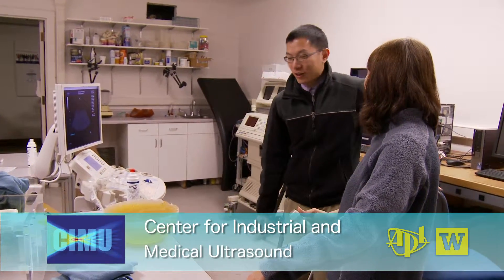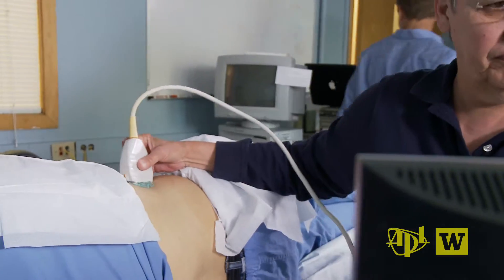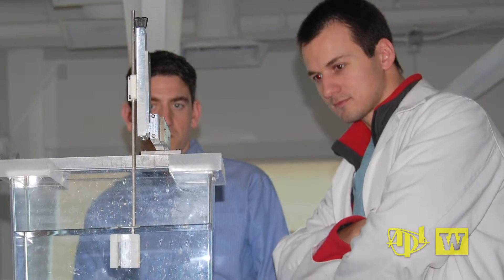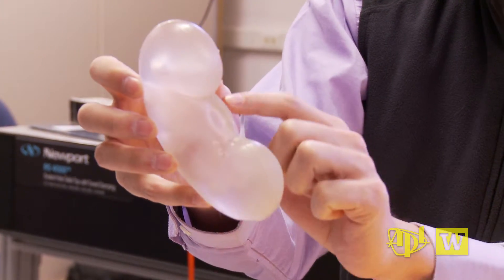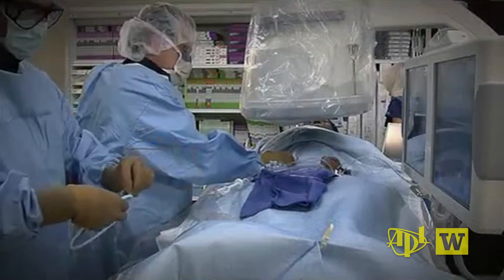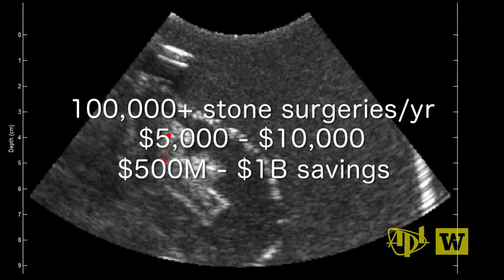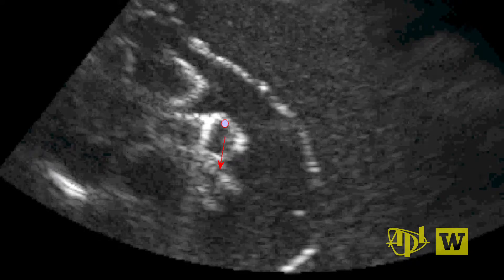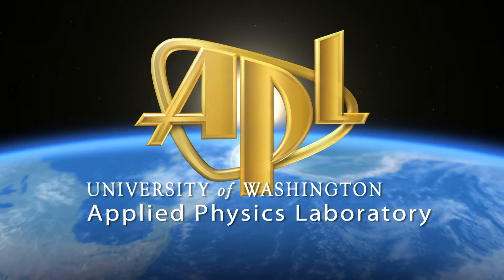SonoMotion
A research team at the Center for Industrial and Medical Ultrasound has developed an ultrasound-based system to speed the passage of kidney stones. The system uses commercial ultrasound components to locate stones in kidneys. It creates clear pictures of them and then applies an acoustic radiative force, repositioning stones so they are more likely to pass naturally from the kidney.

A start-up company, SonoMotion, has been founded in an effort to bring this ultrasound therapy to clinics and hospitals around the world.